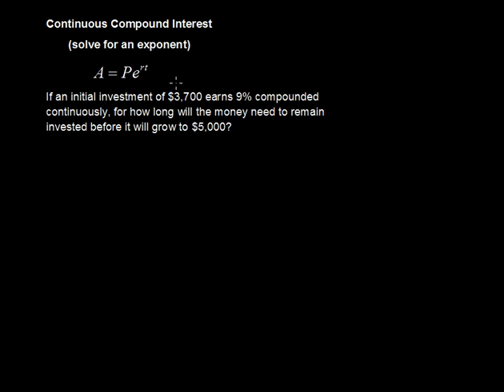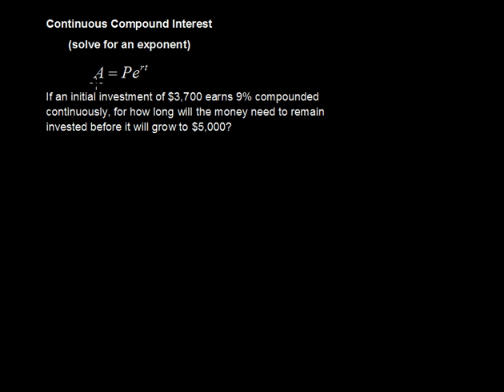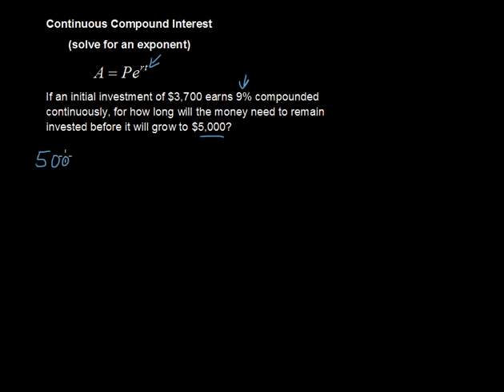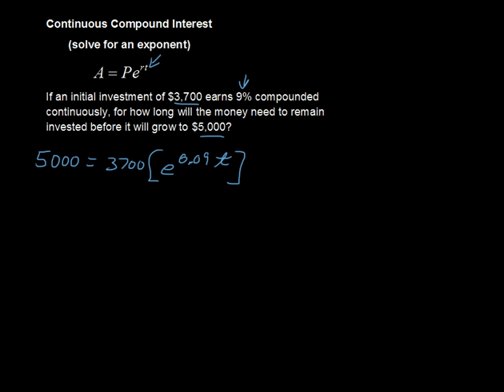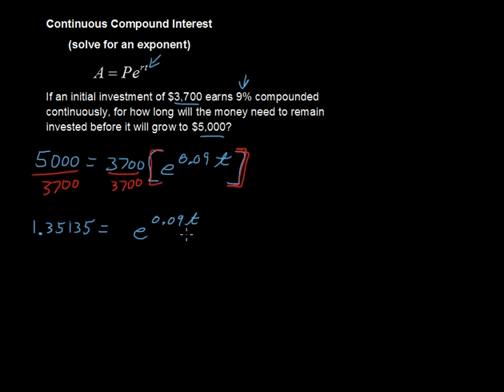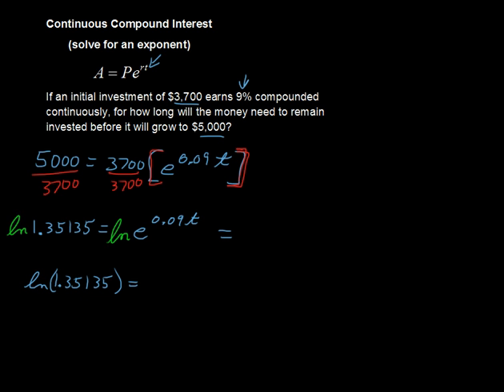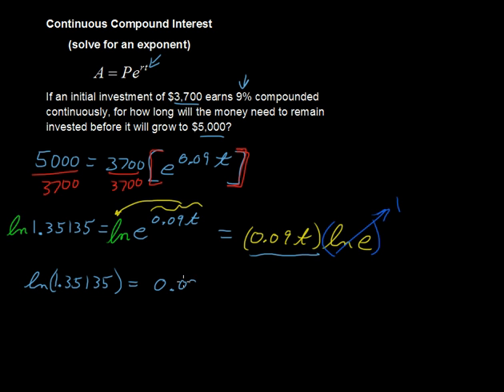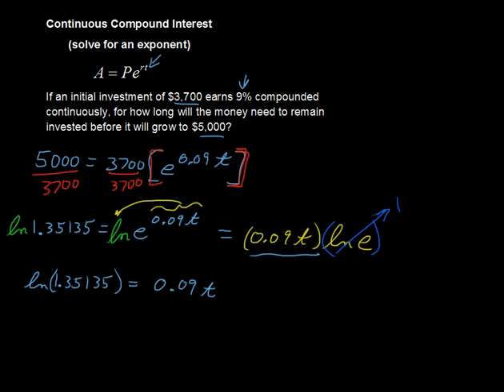Continuous Compound Interest - Solving for an Exponent